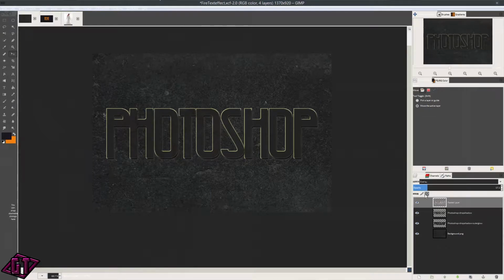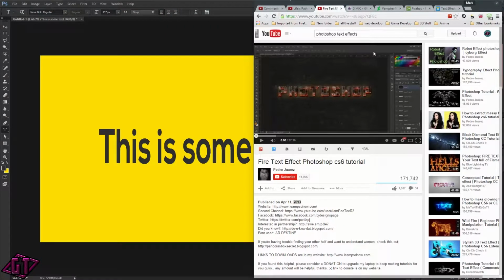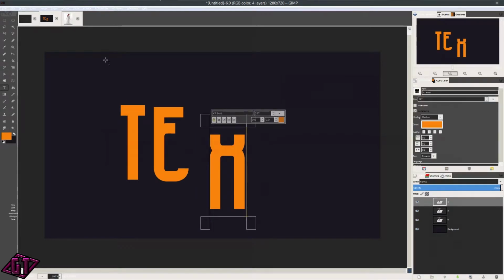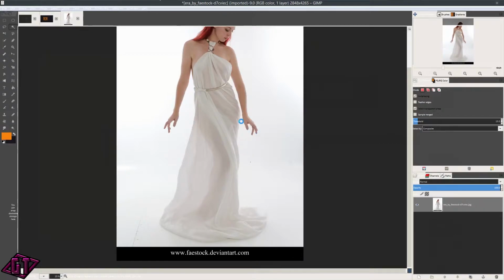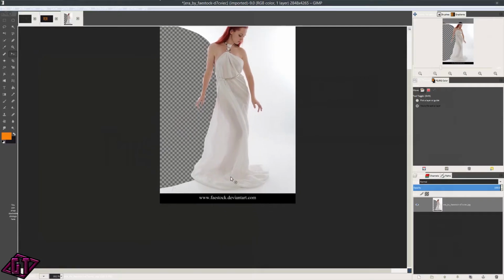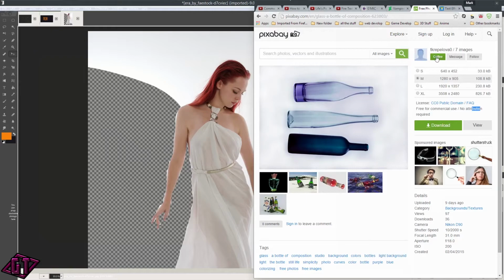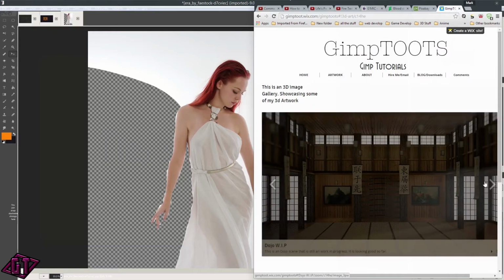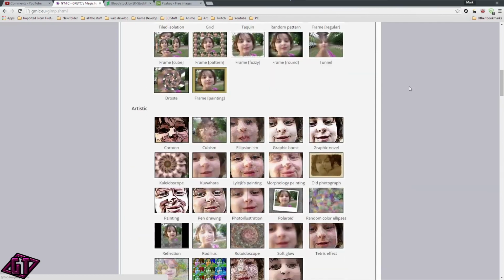Gimp Q&A - Tutorial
Hi everyone, here is a new video answering some of the most common questions I get on some of my video tutorials. I tried to cover a lot of the questions. I wasn't able to get to all of them but, I think I covered a pretty large area on this Q&A in Gimp.